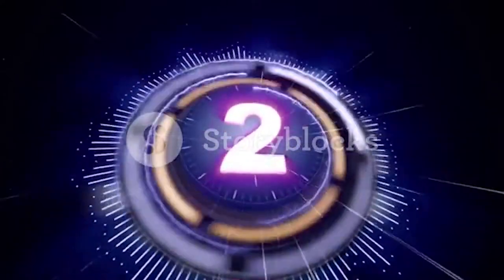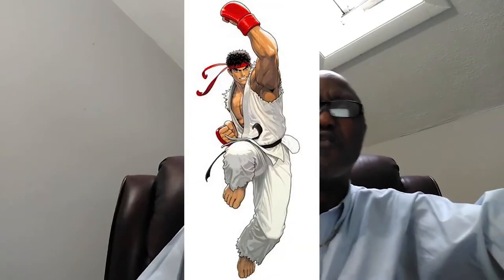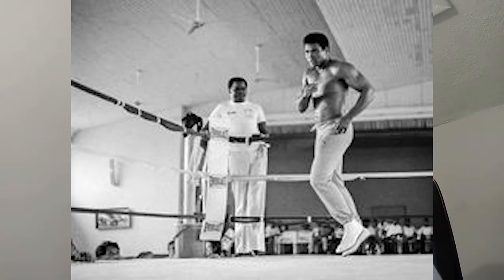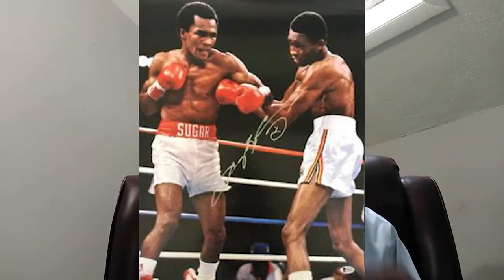HOW TO HIT THE HARDEST. 5 Easy' FREE workout Tips to increase your punching power.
Greg from Punchingbagskunk.com explains in this step by step tutorial how to increase your punching power. This is a engaging fun ,free video to have you punching like the professionals.

Here is a list of Punchingbagskunk resident boxing expert
Ghetto Greg Townes recommended boxing gear and accessories below.

HAND WRAPS

TRAINING HAND PADS

TRAINING GLOVES

MOUTH GUARD

JUMP ROPE

SHADOW BOXING RESISTANCE BANDS

GYM BAG

HEAD GEAR

BOXING SHOES

COORDINATION REFLEX BALL

HEAVYBAG KIT

For one on one boxing consultation from Punchingbagskunk resident boxing expert and retired professional Greg Townes. Email link request to 15 minutes $25 30 minutes $50 45 minutes $75 60 minutes $99 Zoom session link requires payment prior to receiving link $Punchingbagskunk Punchingbagskunk receives a small commission from Amazon with purchase. We thank you in advance.  Your boy Ghetto Greg says keep punching!!